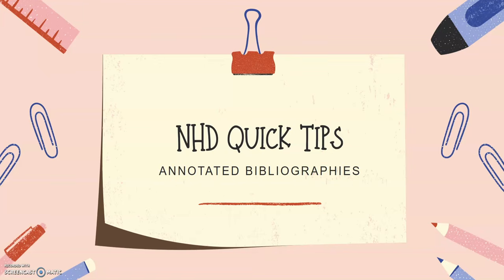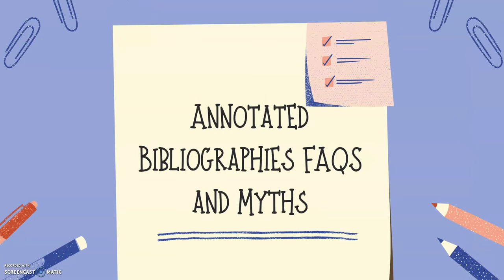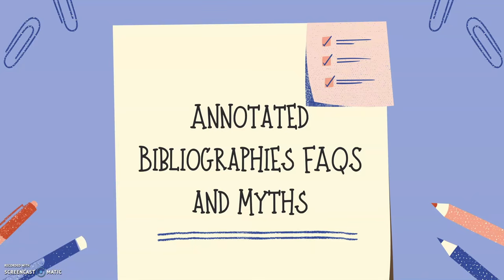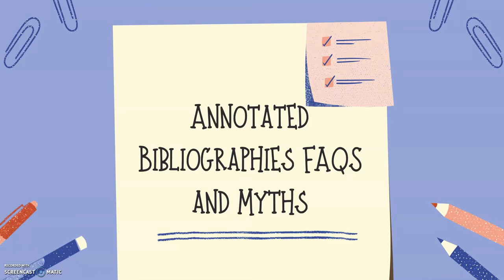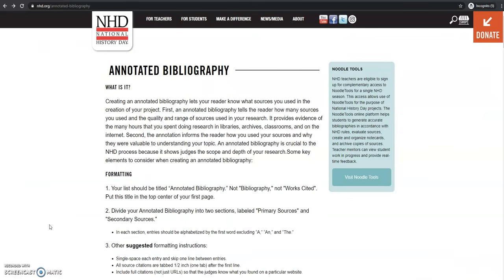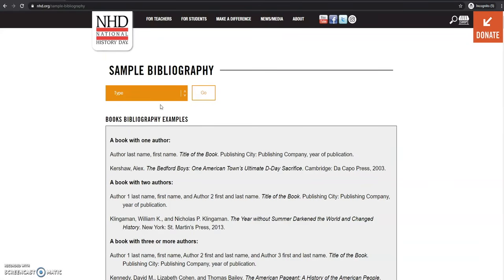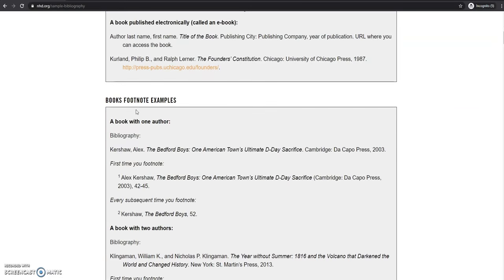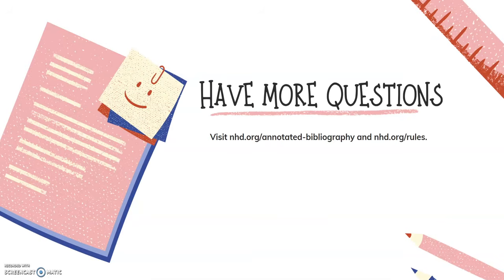What is an Annotated Bibliography? (Overview)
An annotated bibliography is an essential part of any NHD project. This gives an overview of what is expected in an annotated bibliography.